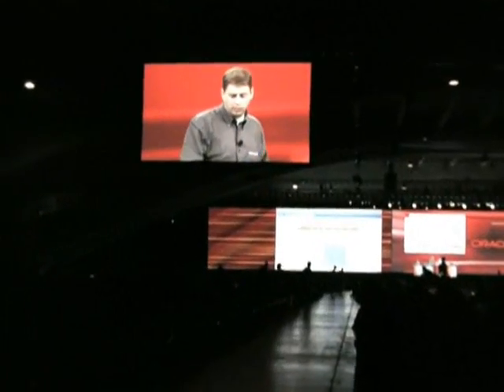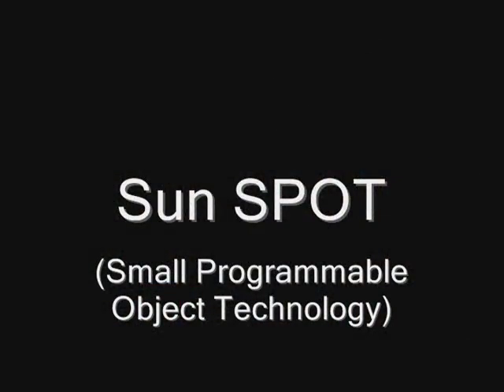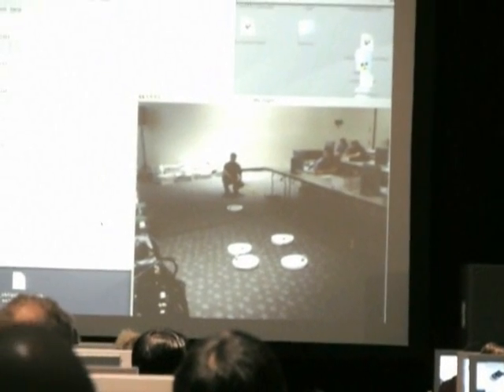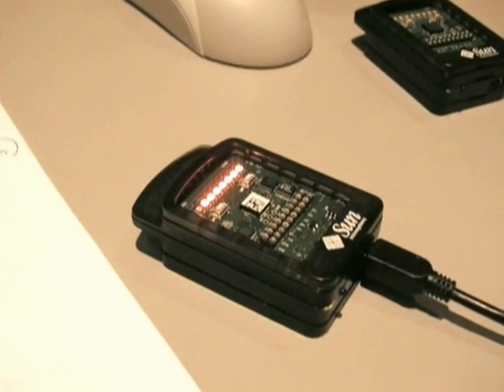JavaOne 2007 Day 3 (Wednesday)